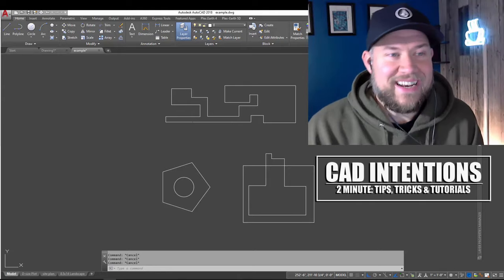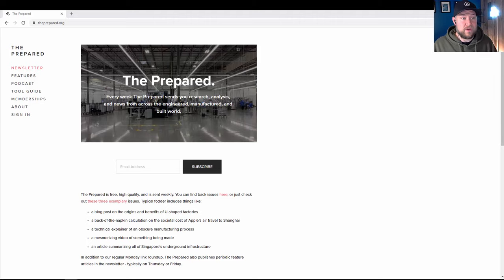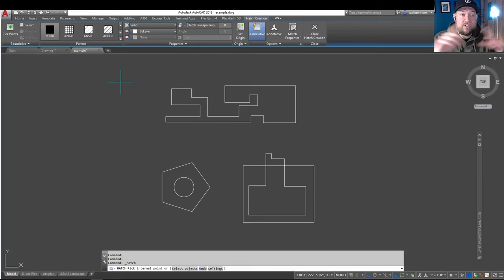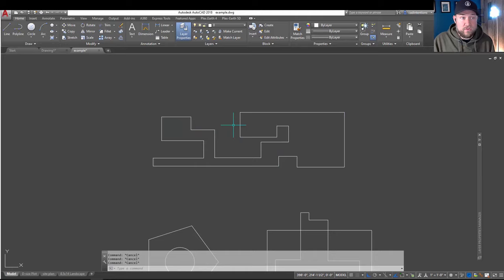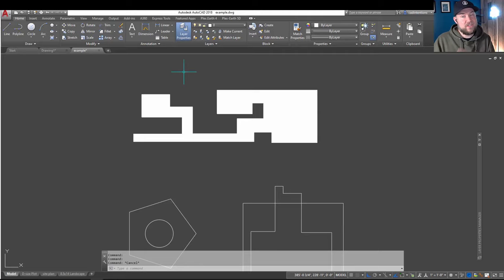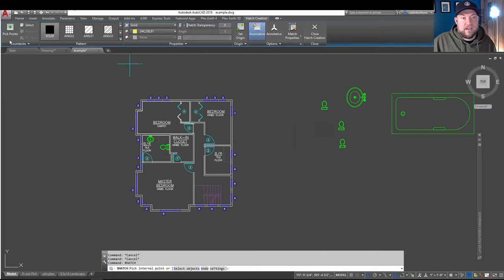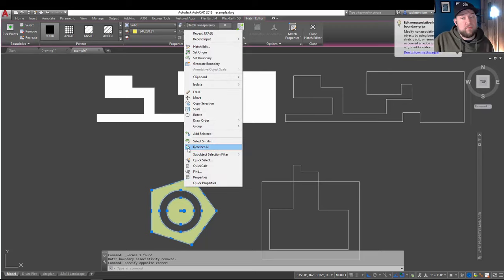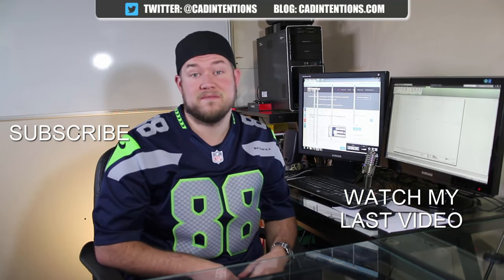AutoCAD Hatch Problems & Tips - Boundary Errors + Time Saving Tricks | 2 Minute Tuesday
The Prepared is a free weekly newsletter about Engineering, Manufacturing, Infrastructure.

In this weeks 2 Minute Tuesday we taking a closer look at the hatch command and some of the most common issues and errors we encounter when hatching.
Learn how to fix any unclosed areas or boundary issues with hatches in just a few clicks.

Want to send mail/products for future posts?
CAD Intentions
RPO VALLEYVIEW
KAMLOOPS BC
V2C 0G1
Canada

Specs:
PROCESSOR: Intel® Core™ i7-6700K @ 4.4GHz-Hi-Perf.
MEMORY: 16GB DDR4 @ 3000MHz
GRAPHICS: NVIDIA® GeForce® GTX 1080 OC 8GB
HDD: 512GB Solid State Drive NVMe Samsung® 950 PRO
POWER: 850W Rosewill® Glacier 850M